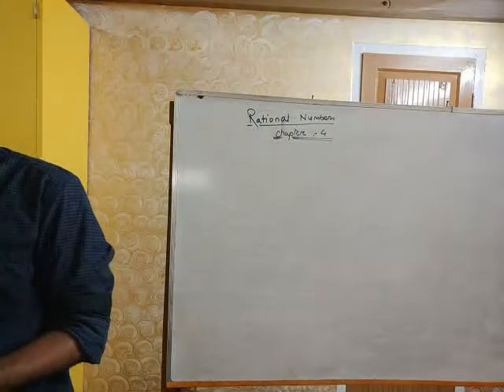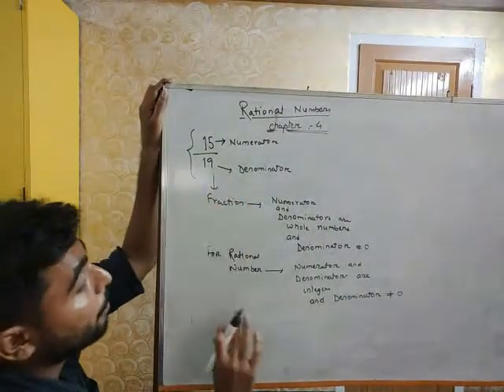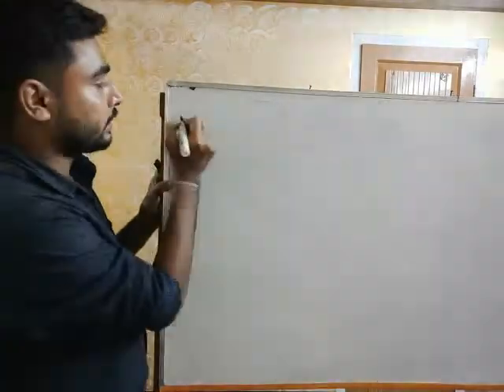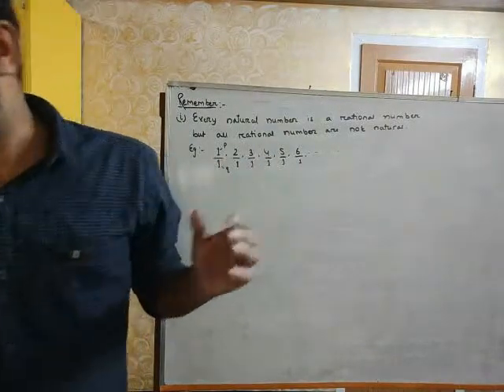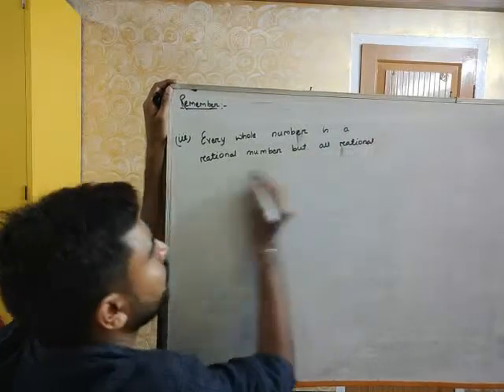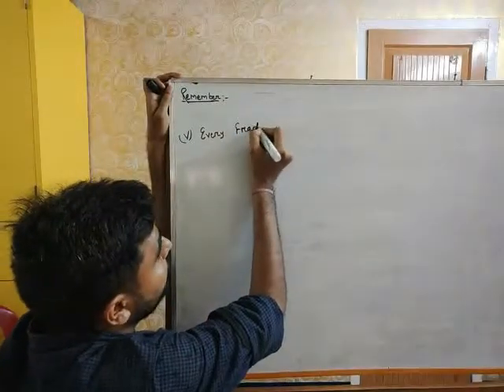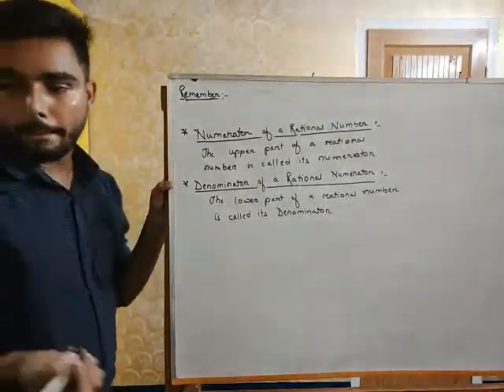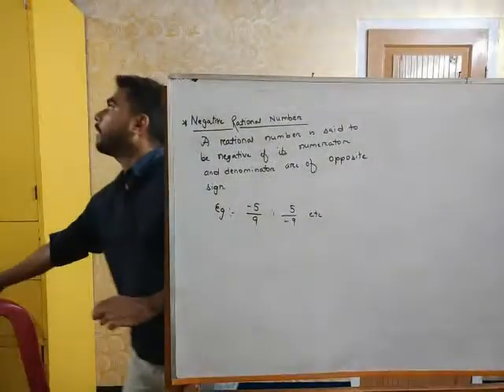CLASS VII # SEBA # CHAPTER 4 RATIONAL NUMBERS ( PART 1 )